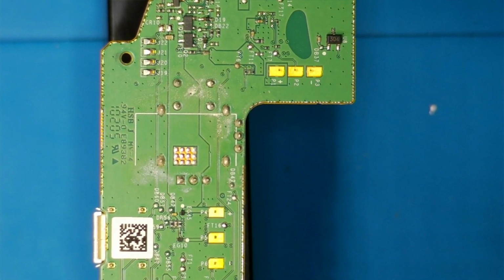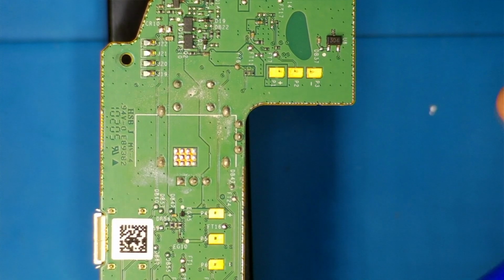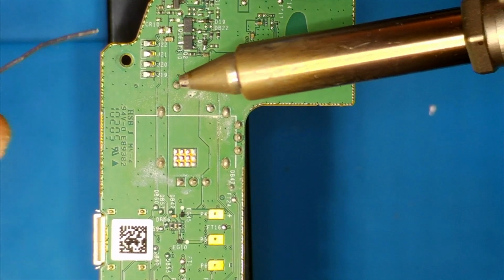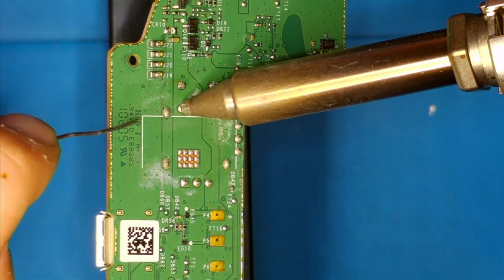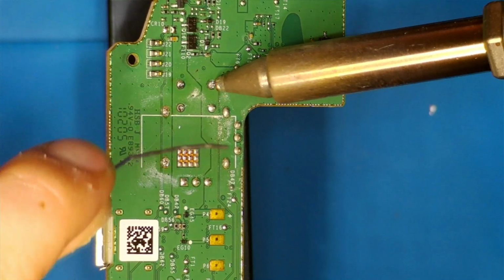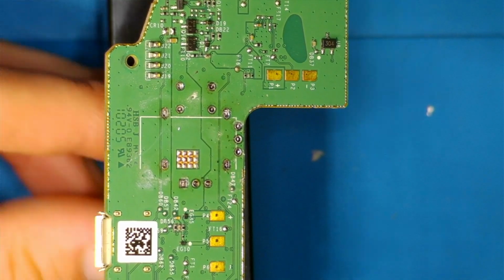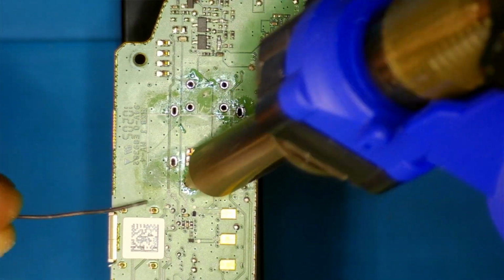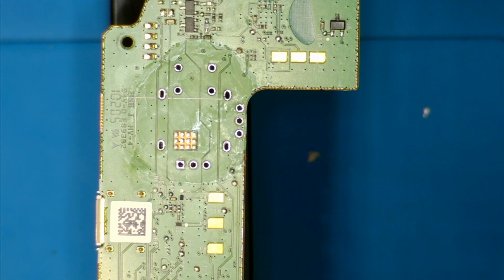Xbox Controller Analog Stick Replacement using FR-301 desoldering gun (how to clear through-holes)